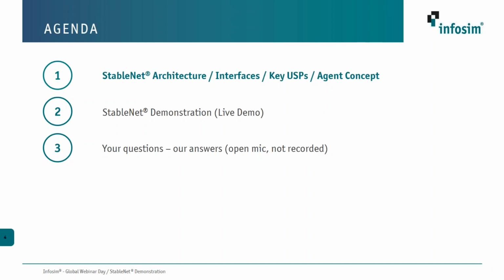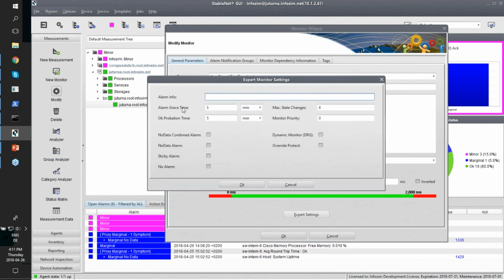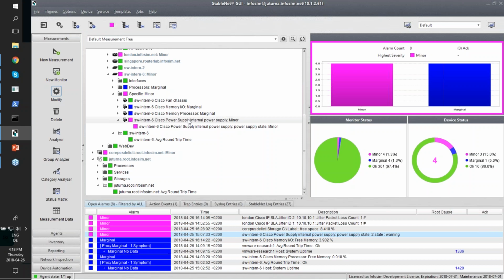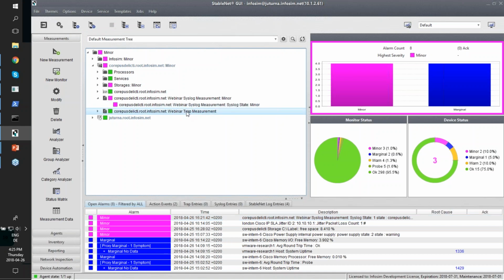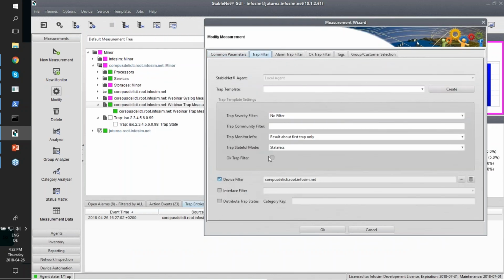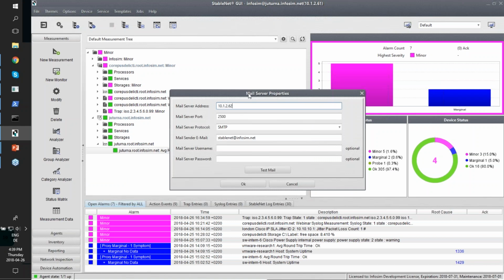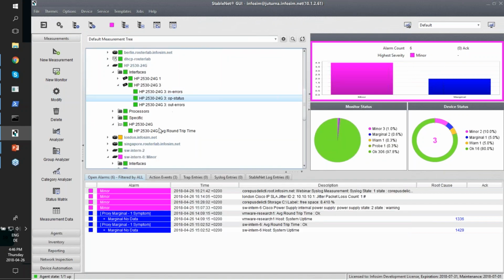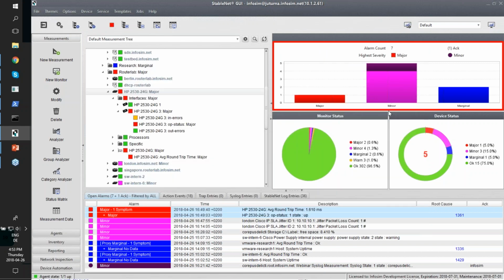SND 2018-04-26: StableNet® Live Demo – Open Mic, Off the Records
Join Hendrik Degener, Senior Consultant & Developer, to learn more about State-of-the-Art Fault Management with StableNet® by Infosim®.

The one-hour-long session will consist of a live demo followed by an open mic Q&A off the records, where you can ask us any question about StableNet® directly in the voice chat.

Key Learning Objectives:

• StableNet® Architecture, Interfaces, Key USPs, and the StableNet® Agent concept
• StableNet® Live Demonstration focusing on Fault Management
       • Collect Events and other data
       • Configure Alarming and Auto-Actions
       • Make use of the built-in Root Cause Analysis
       • Keep track of your SLAs
• Your questions – our answers (open mic, not recorded)